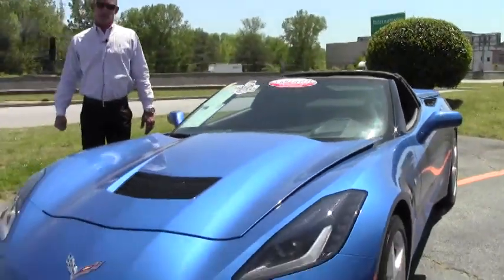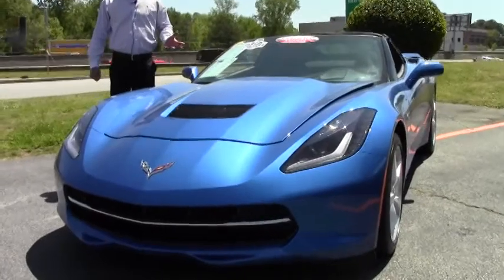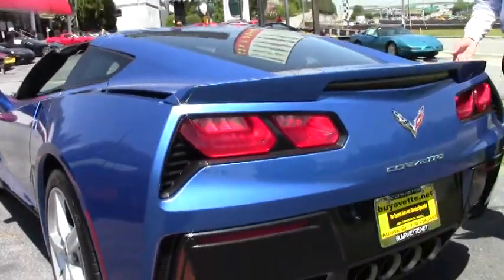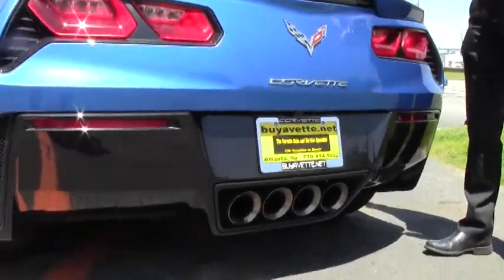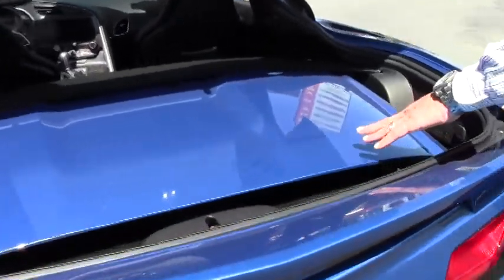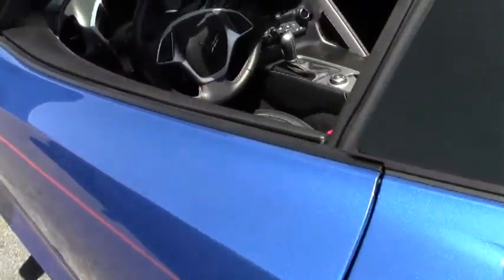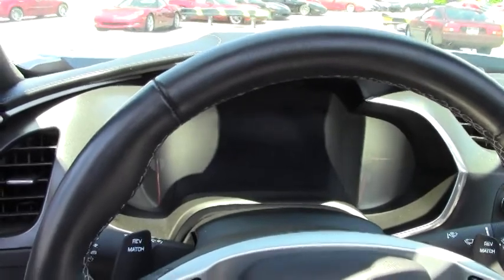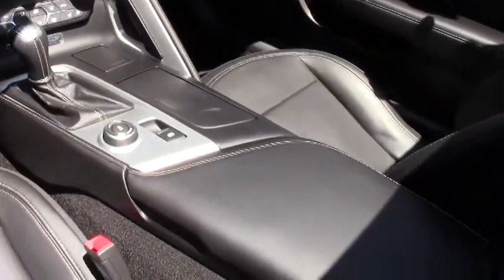2014 Corvette Stingray 2LT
2014 Corvette Stingray 2LT For Sale

Laguna Blue exterior, Black interior.

460hp LT1 engine, 7 speed manual transmission with rev matching, posi rear-end.

Coming with a clean Carfax and 9,048 miles, this 2014 Corvette Stingray is nicely optioned, and is in OUTSTANDING condition inside and out. This car's paint is vg-exc, with a gorgeous shine. Factory painted wheels are vg-exc with no curb rash, and correct Michelin Pilot Super Super ZP runflat tires show an average of 8/32nds tread depth remaining. The interior of this 2014 Corvette shows exc factory leather seats, door panels, and center console, and a vg-exc steering wheel. This car is completely factory stock, features a corrosion-free subframe, has been fully serviced, and all instrument gauges, lights, turn signals, brakes, engine, transmission and rear-end are all in good operating condition. Please do not assume that this is an average condition Corvette, as Buyavette specializes in "hand-picked Corvettes" that are loaded with expensive factory options. All of our Certified Corvettes are way above average condition for the miles. In addition, they are all fully serviced. Consider that sellers rarely spend money getting full service before offering their car for sale. Dealers typically only wash the car before offering it for sale. We however adhere to strict quality control standards when purchasing, as well as inspections and service. All Certified Corvettes are fully serviced and ready to enjoy. We're having a tough time keeping '14s in stock, call us before this one's sold too! 9K Miles.